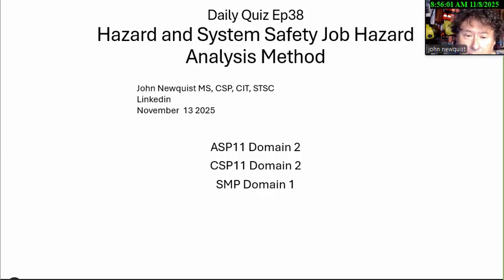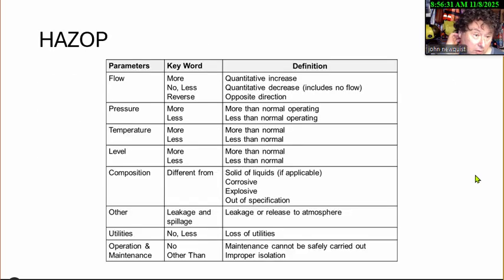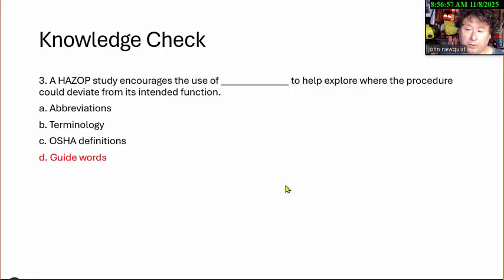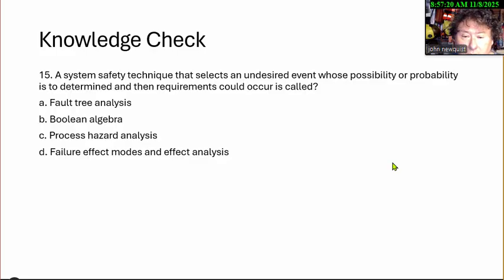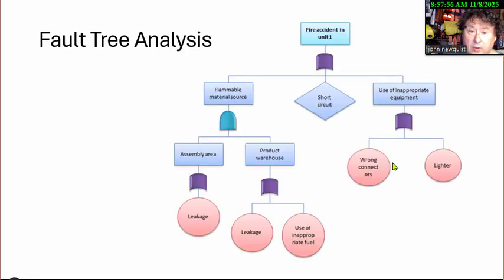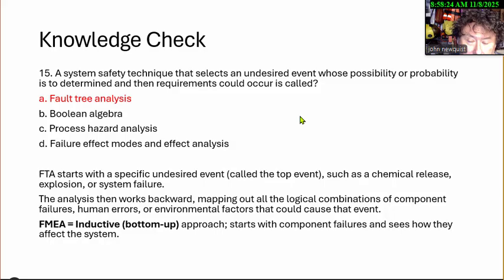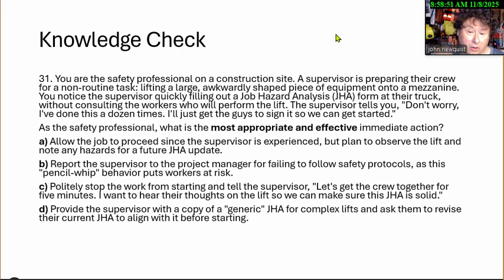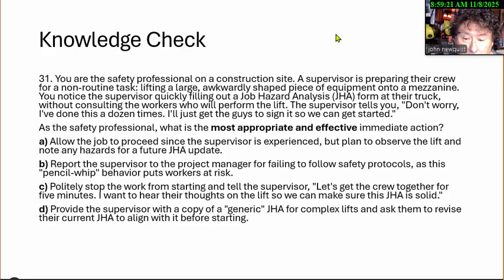Daily Quiz ep38 Hazard and System Safety Job Hazard Analysis Method November 13 2025 BCSP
Daily Quiz, ep38, Hazard, System Safety, Job Hazard Analysis, Method, November, 13, 2025, BCSP, Newquist, ASP, CSP, SMP,
ASP11 Domain 2
CSP11 Domain 2
SMP Domain 1